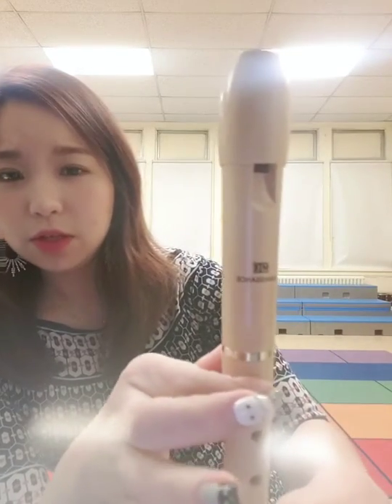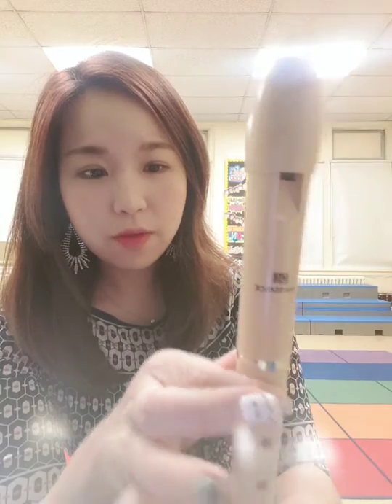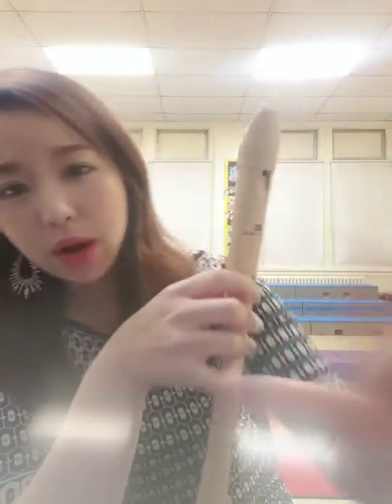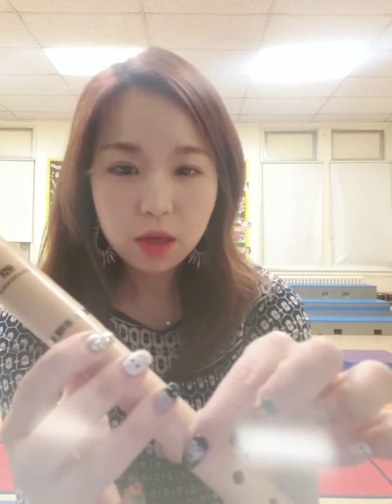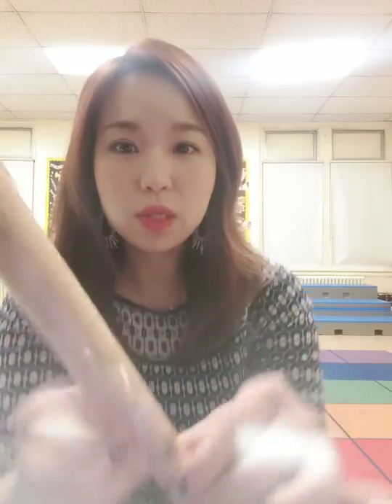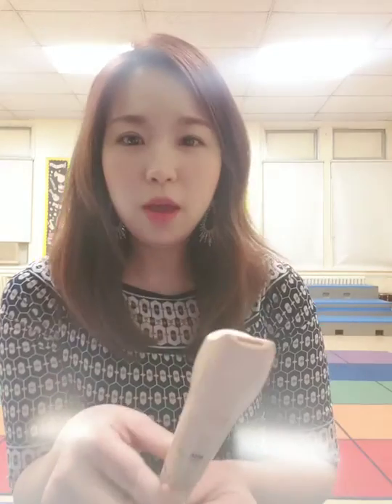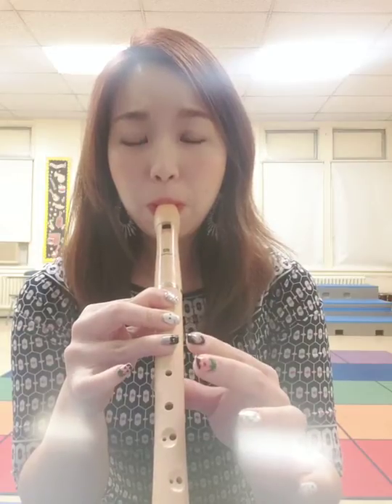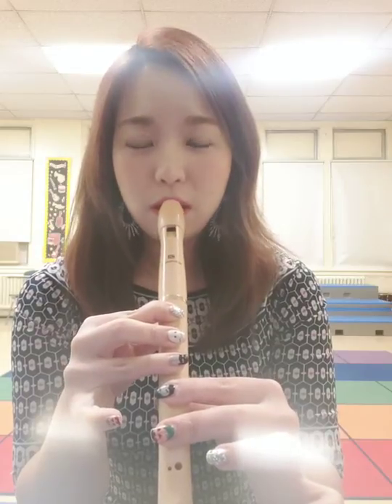Hillers Miss Na recorder It's Raining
It's Raining